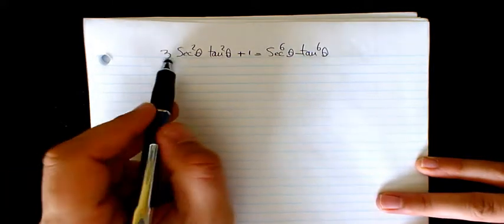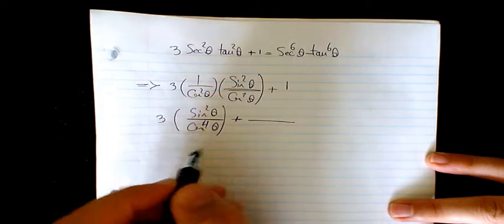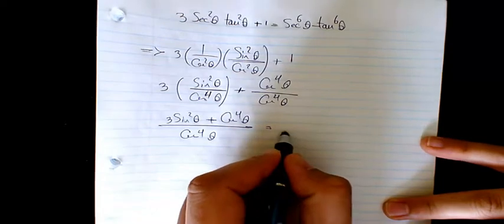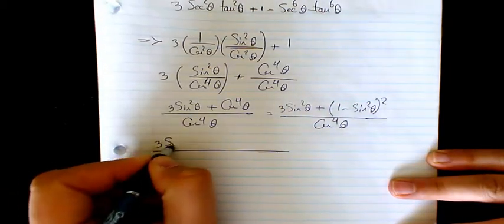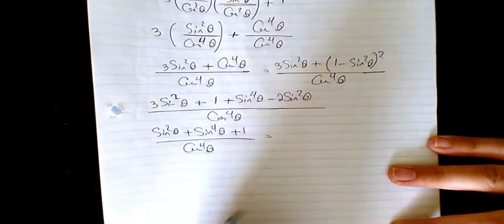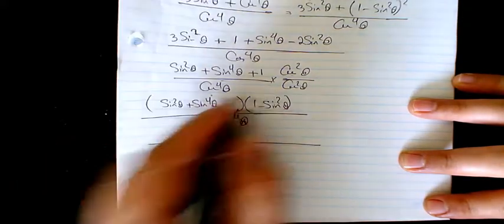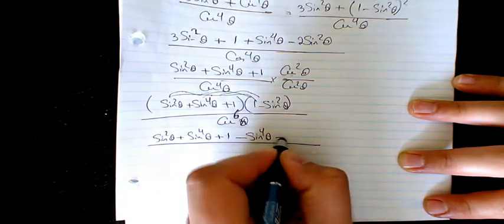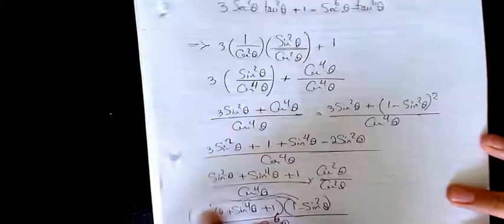3sec^2xtan2x+1=sec^6x tan^6x Verifying Trigonometric Identities, How to Verify Trig Identities